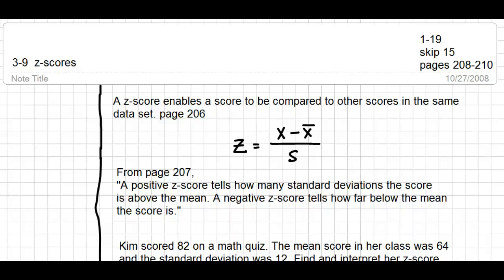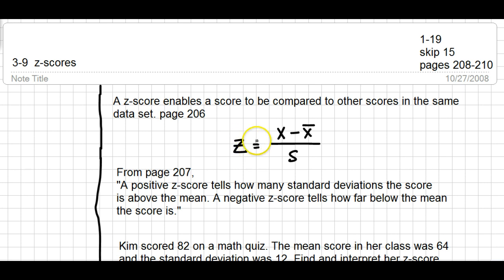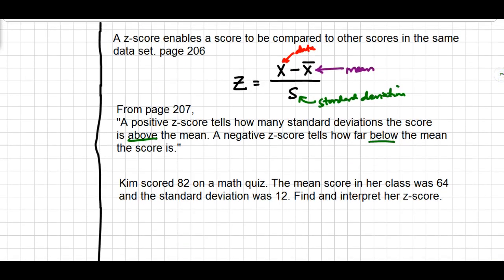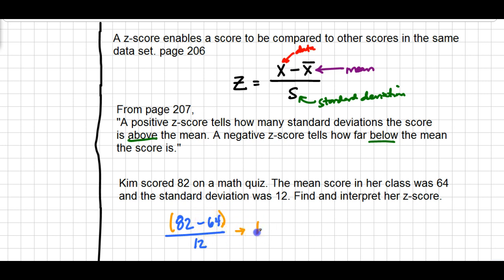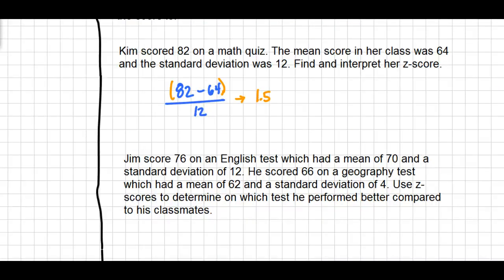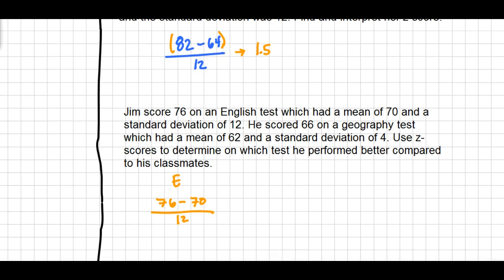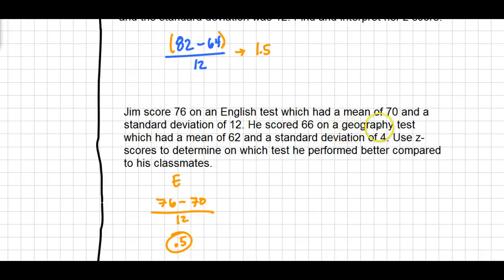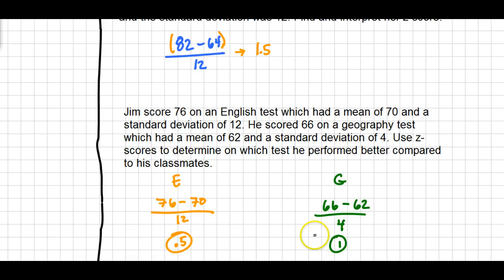FST 3-9 Z - Scores